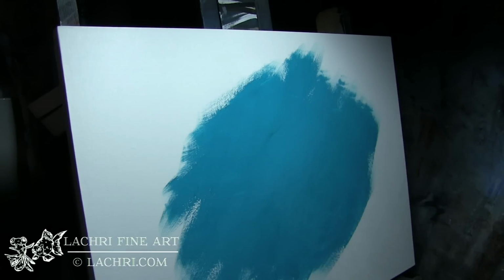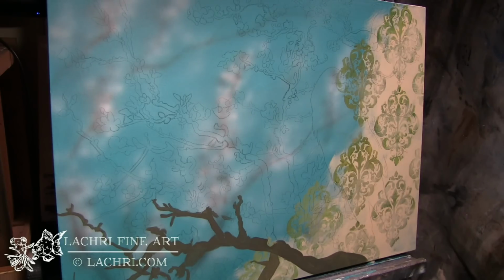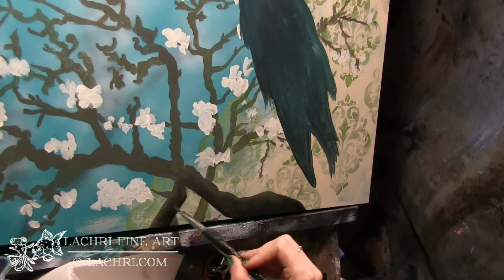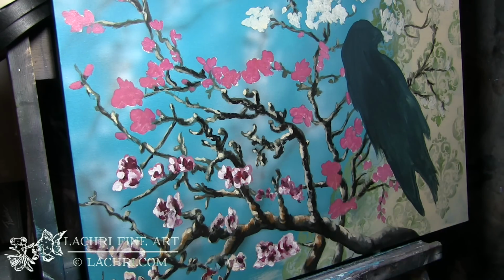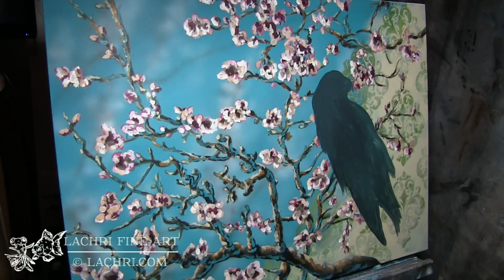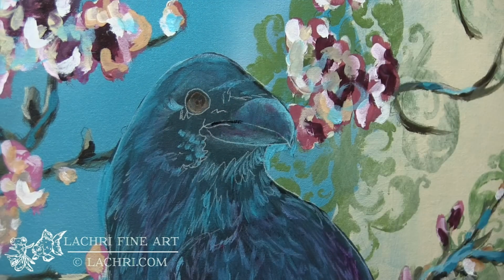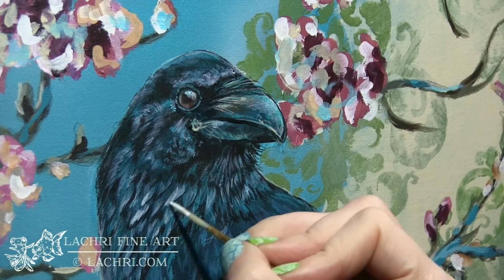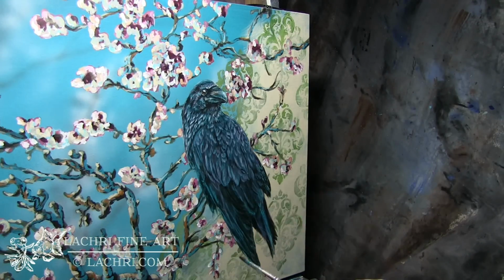Acrylic Painting Demo - Van Gogh Almond Branch & Raven w/ Lachri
In music we call it a "cover" when we remake someone else's song. In fine art we don't really have a good name for it. Today I'm demonstrating my van Gogh almond branch "cover" in acrylic paint, and walking you through the steps I took to complete it.

I'm working on a Fredrix Natrue Core Mixed Media paint board and using Liquitex basics acrylic paints with createx airbrush paint on my background.

The background music is me playing violin.

This video was shot using the Canon VIXIA HF G20 HD camcorder.